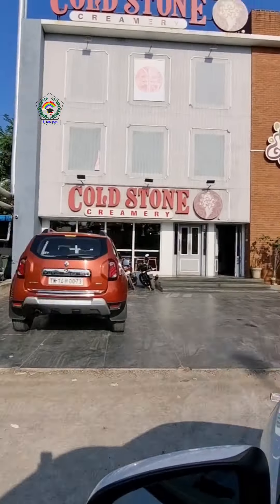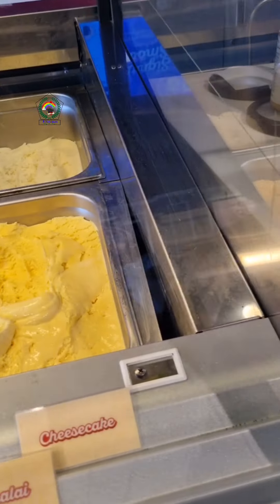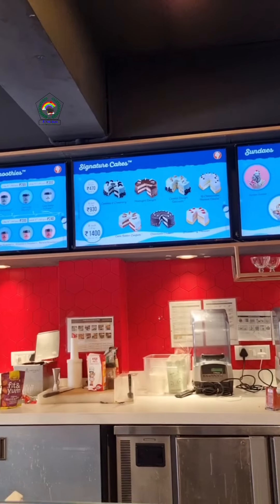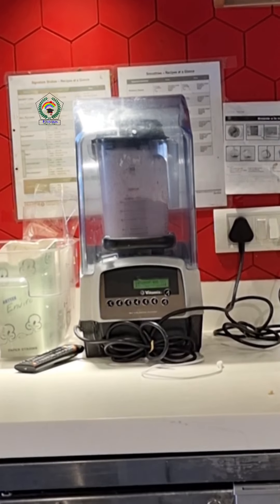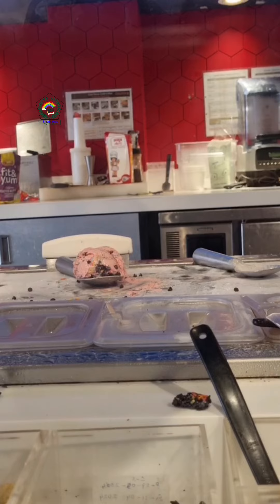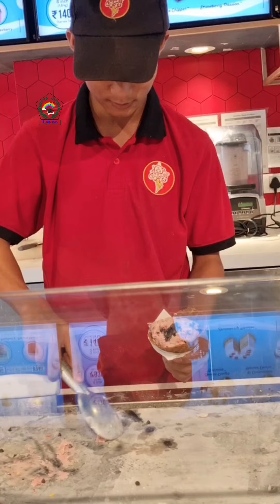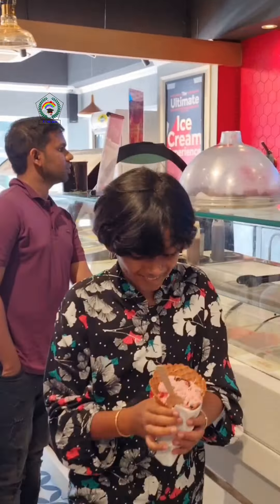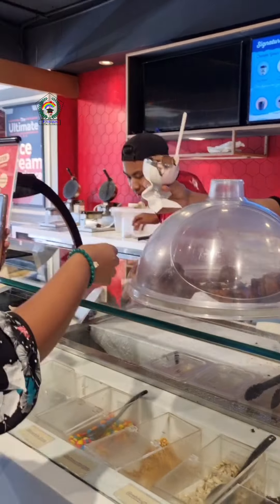Cold Stone Ice Cream கோல்ட் ஸ்டோன்